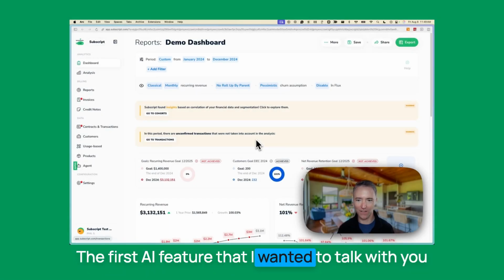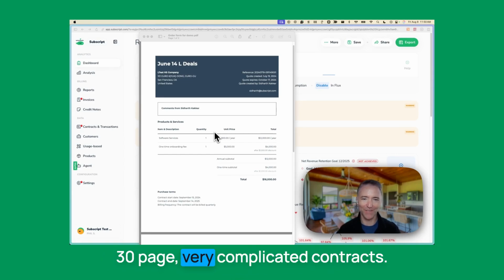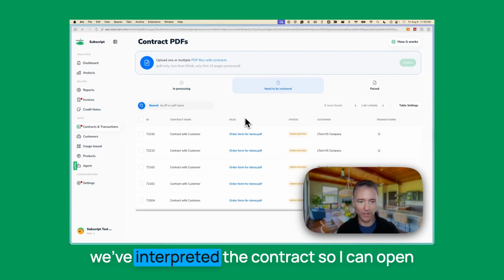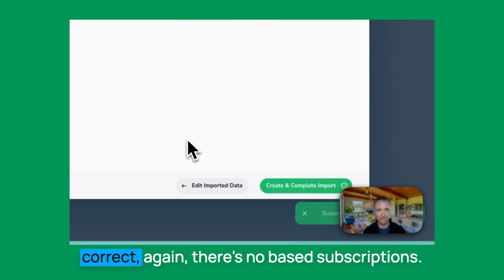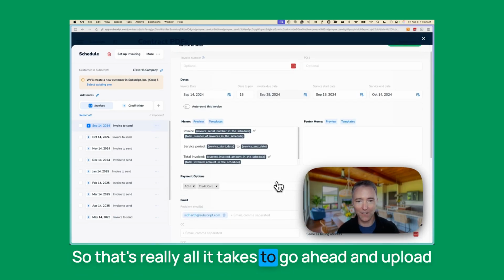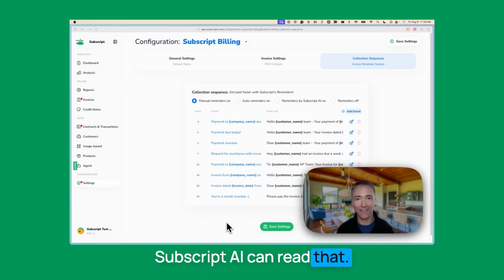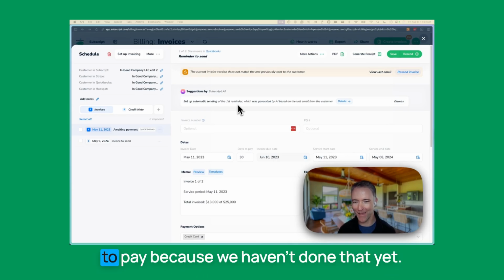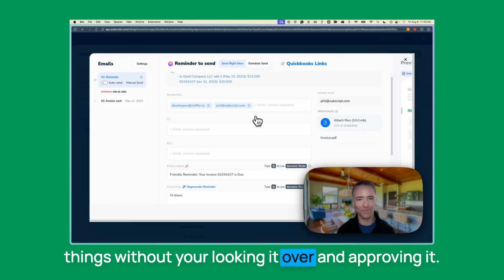Subscript AI Demo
Curious what Subscript AI can do? In this demo, watch our contract reader parse terms in seconds and see how AI can take the manual work out of dunning.